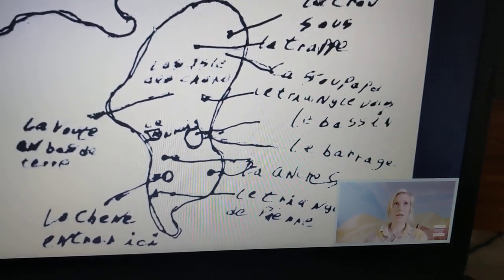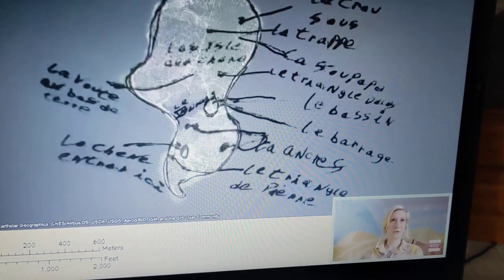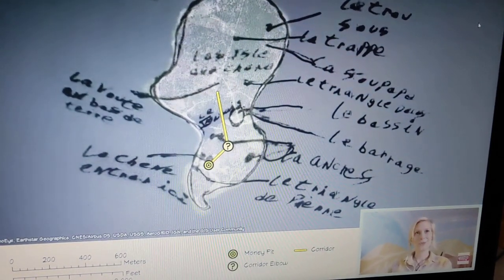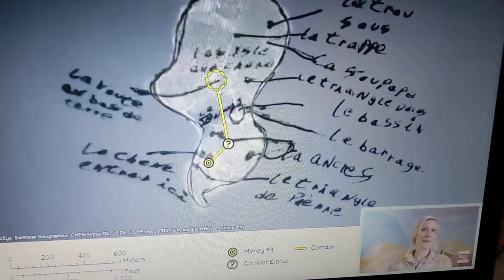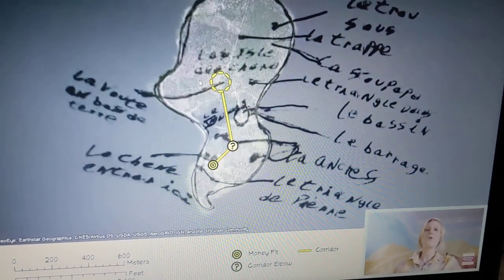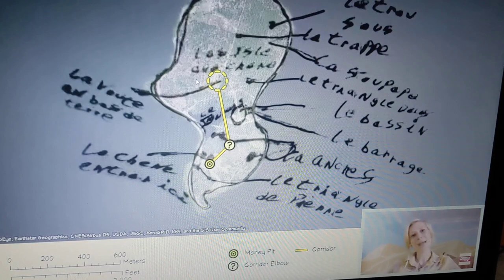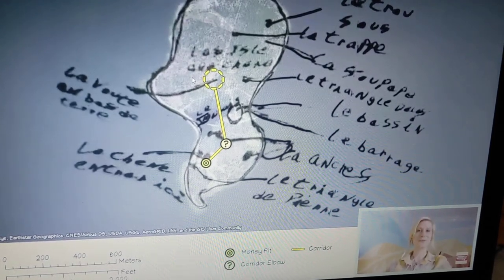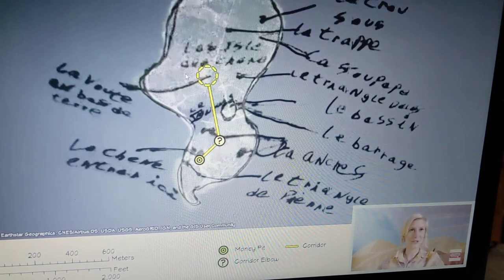The Curse of Oak Island: Erin King location of the Vault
From a Past Podcast
Discussions and LIVE Guest Appearances and LIVE Phone Calls on the subject of the Show The Curse of Oak Island are done on the QUEST OF OAK ISLAND FACEBOOK GROUP and QoOI (Youtube) with over 70,000 + members to see my group you must Join because it is a private group. Also QoOI_ (Twitch T.V.) and (Twitter) _QoOI
Updated photos and News are also done every day...LIVE shows every Preshow at 6:45 pm/est on Tuesday and Live shows on Wednesday at 6:45 pm/est and if Guests on Saturday at 7:00 pm/est
USA..